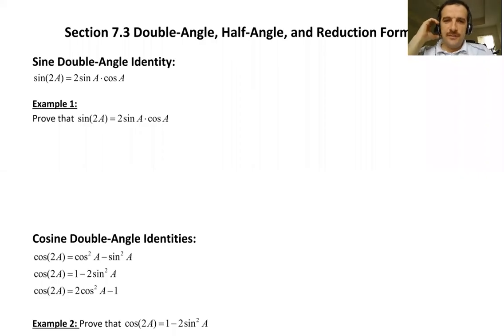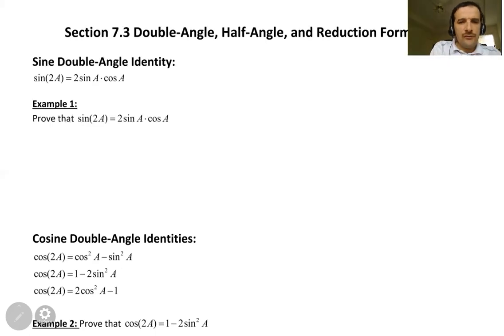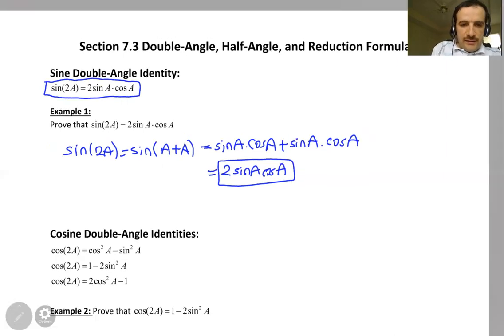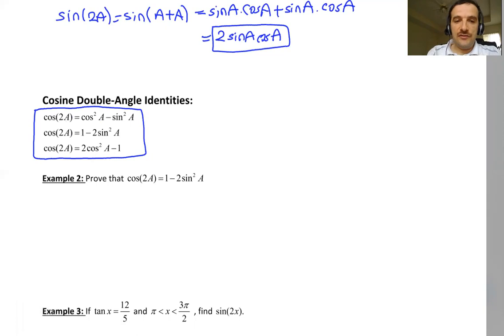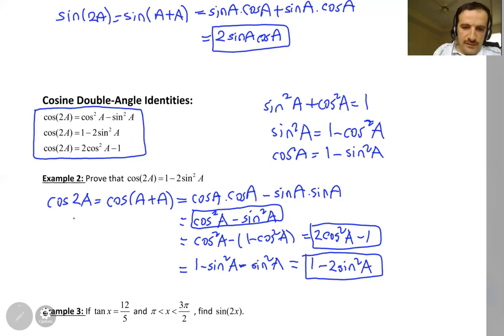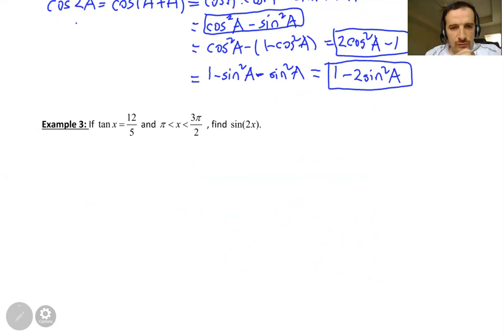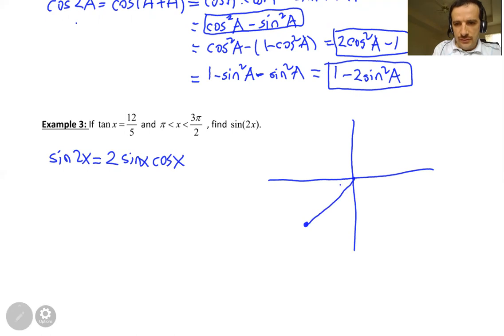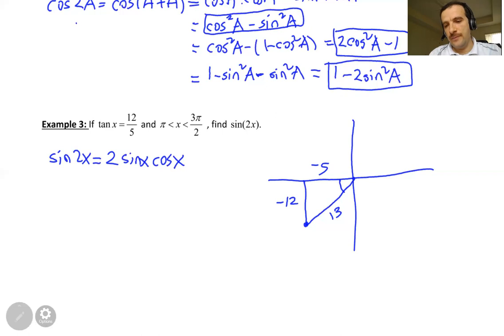Section 7.3 Double-Angle, Half-Angle and Reduction Formulas - Part 1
In this video, I introduce the double-angle formulas for sine and cosine and solve some examples .